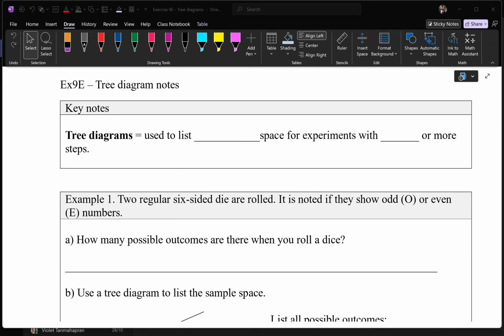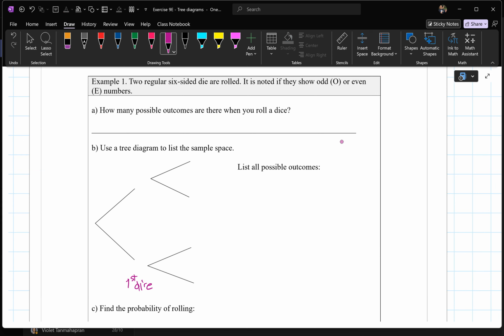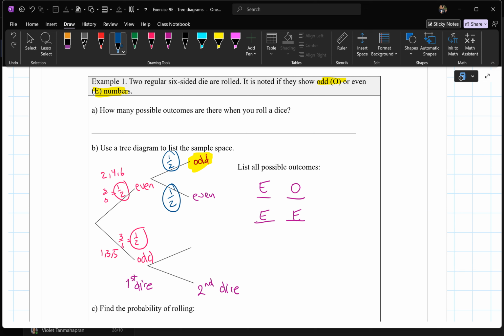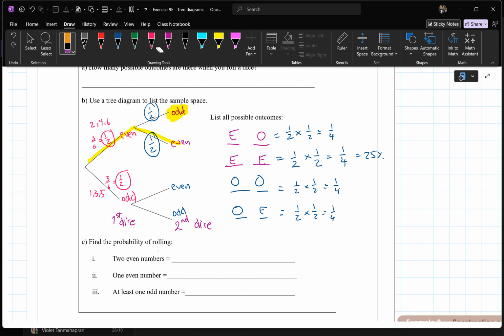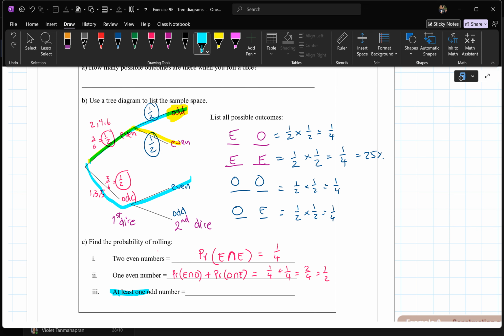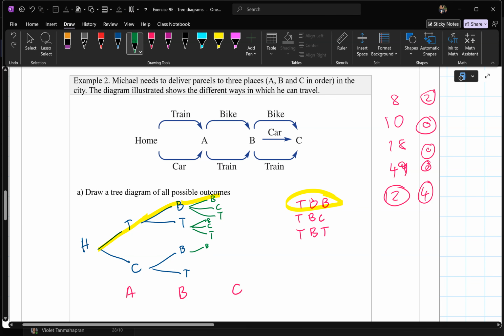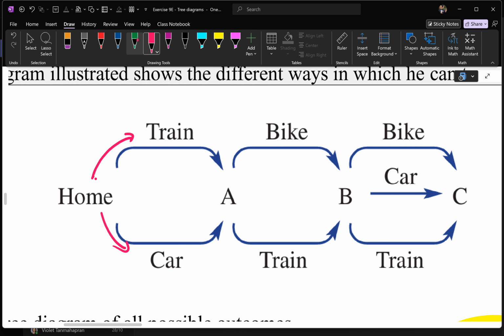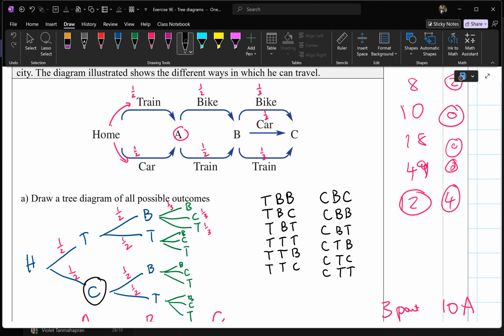Ex9E tree diagrams class vid2